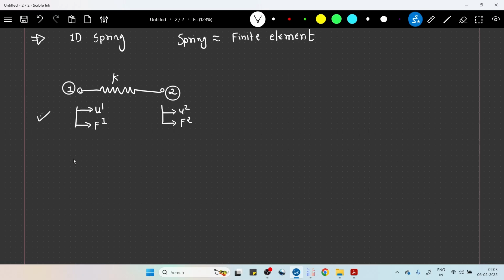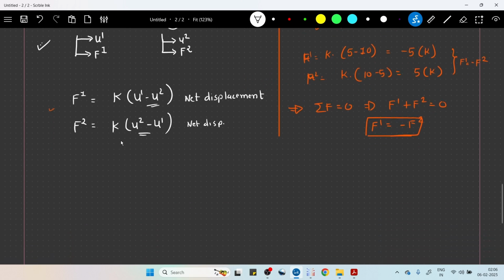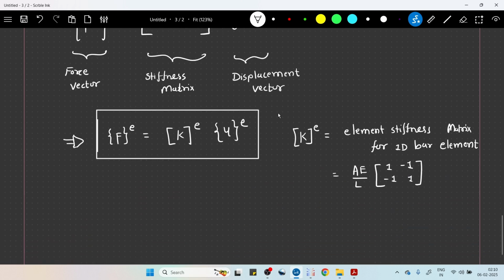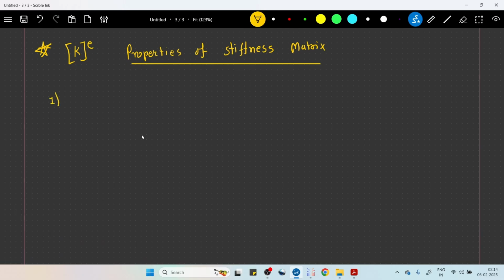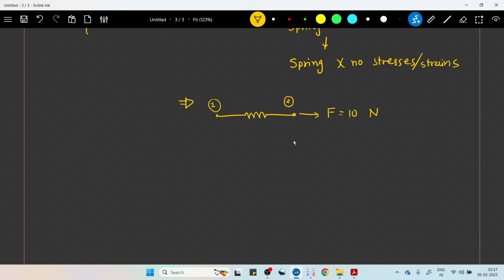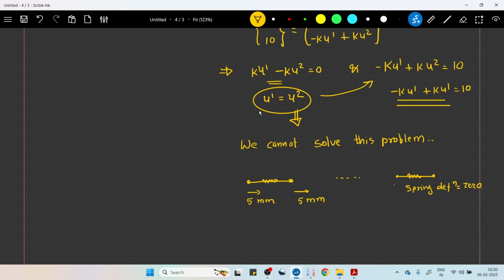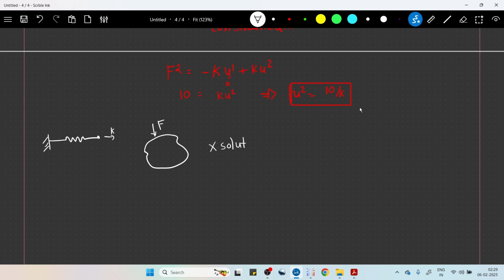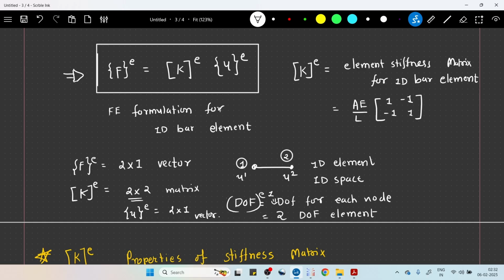Must-know fundamentals of FEA (Lecture 2): FEA algebraic equations with Solid Mechanics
Please share your comments and feedback.

In this video, you will learn about understanding and deriving FEA algebraic equations through solid mechanics approach.

You will learn the fundamental understanding of FEA equations with 1D element formulation. Further, the properties of stiffness matrix are discussed and how it is relevant in practical application of FEA.